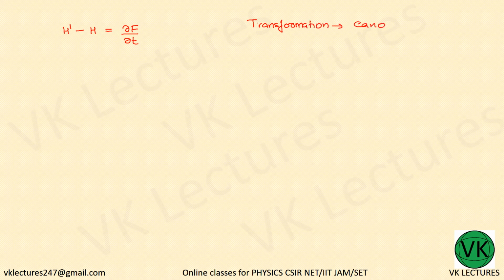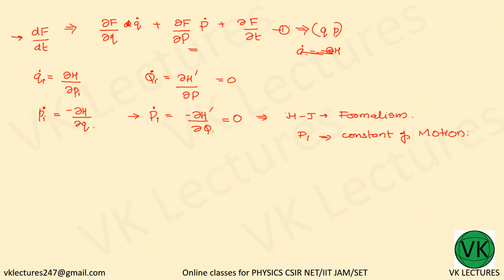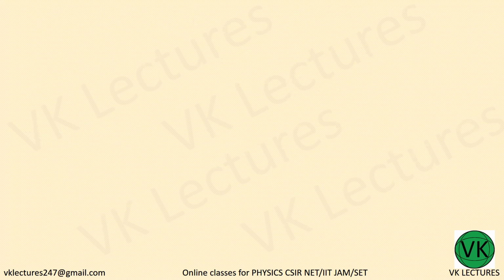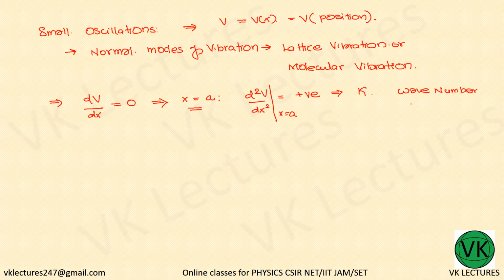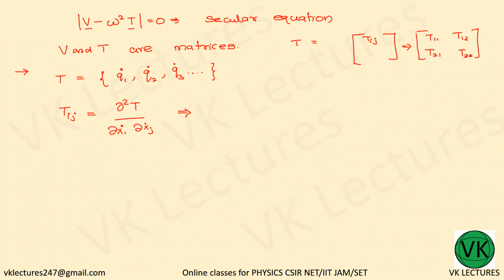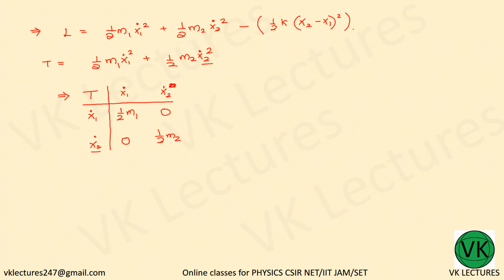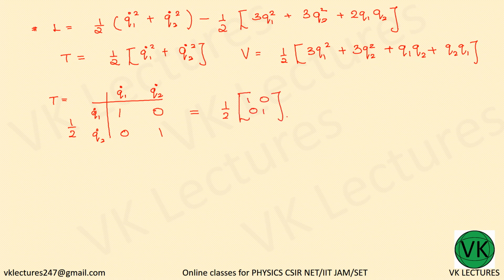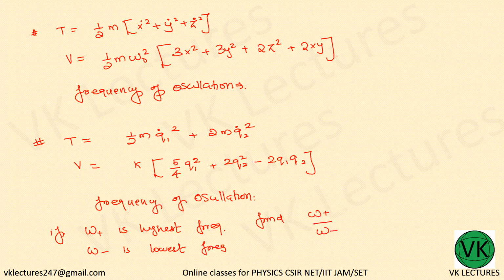12 Hamilton Jacobi Formalism